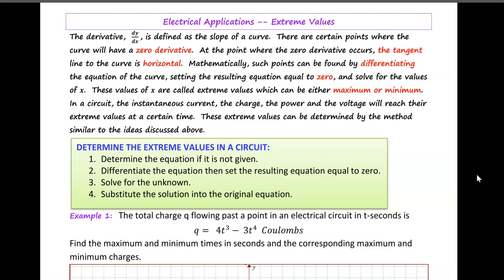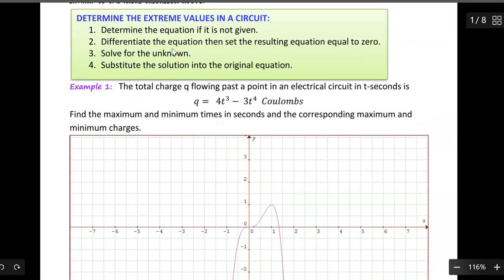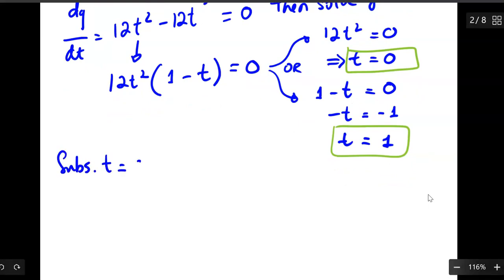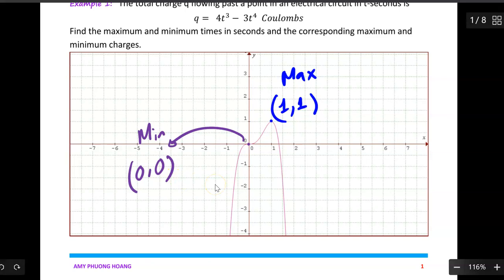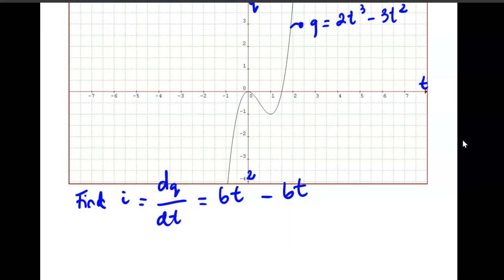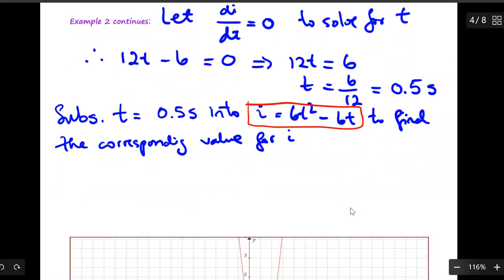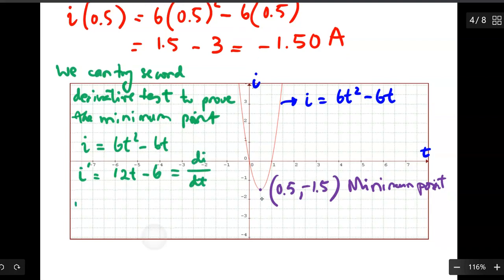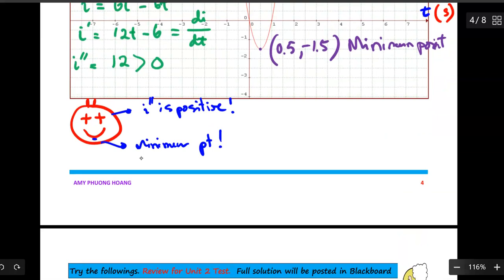Maximum and minimum currents and charges at certain times_Calculus-Simple Approach!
In this video, you will learn to find the maximum or minimum currents by differentiating the function of current twice with respect to time.